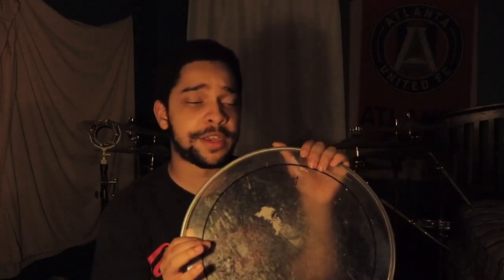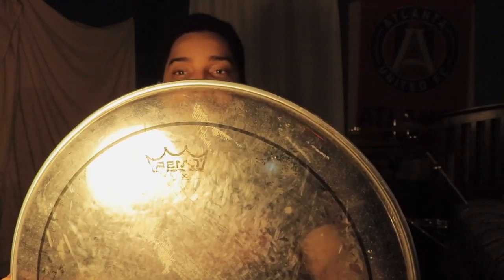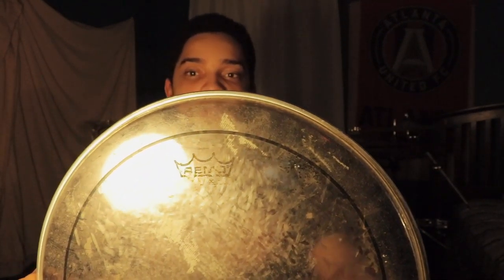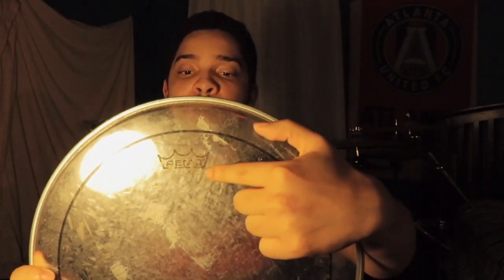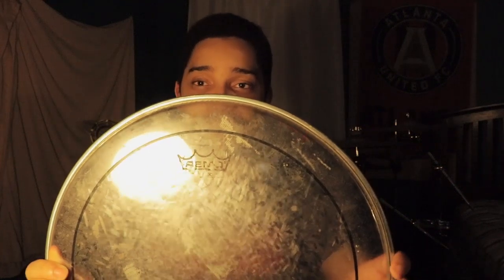Storytime: How I Accidentally Got a Marching Drum Head + What I've Been Doing During My Hiatus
I haven't uploading in a while and I do apologize, but I'm back hopefully for a long with new vids and content. In the meantime, enjoy my story about how I played on a marching drum head and didn't even know it. 😂

Love God, Stay Awesome. -BD